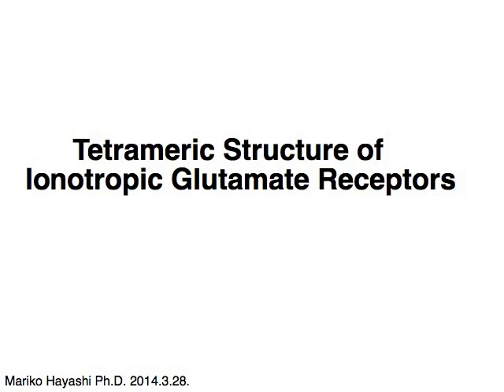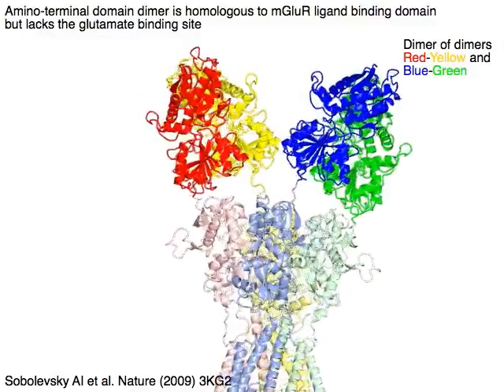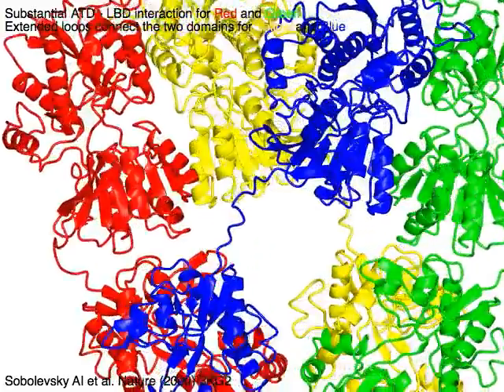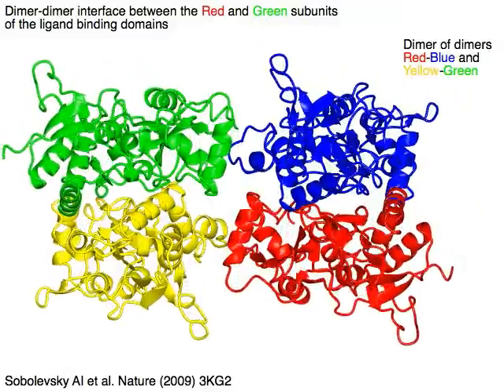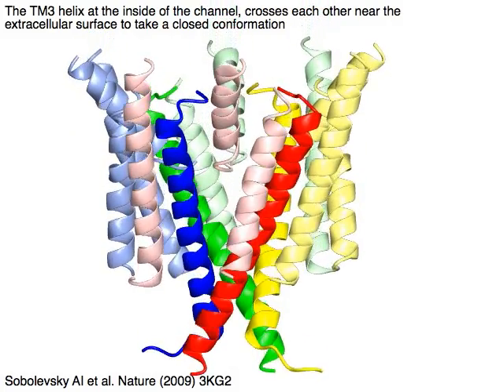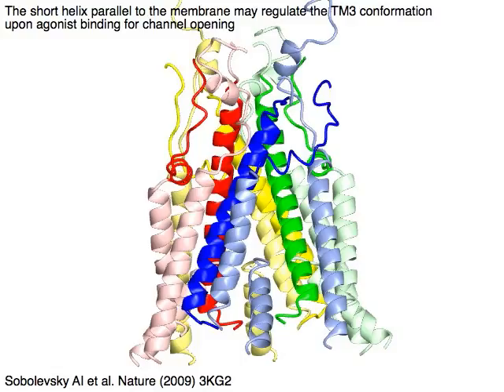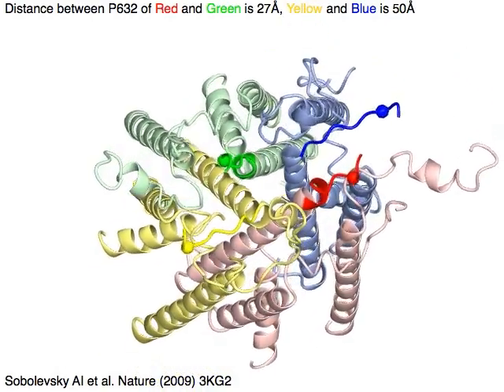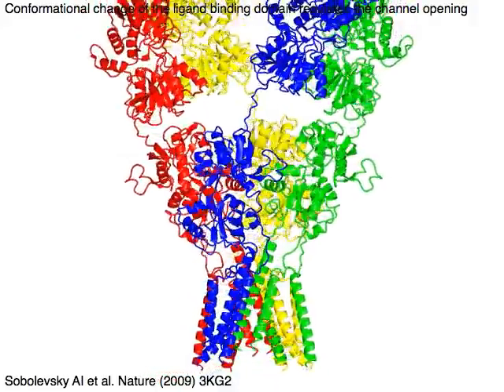AMPA glutamate receptor, homo-tetramer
This is a structure of homo-tetrameric GluA2 AMPA glutamate receptor, including amino-terminal domains, ligand binding domains and transmembrane channel domains. The structure reveals partner switching of amino-teminal domain dimer and ligand binding domain dimer.